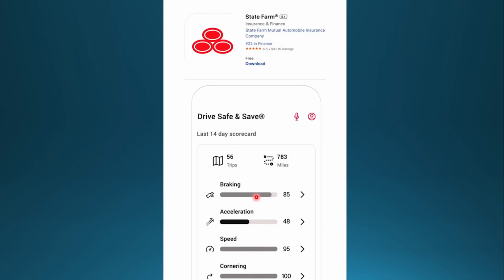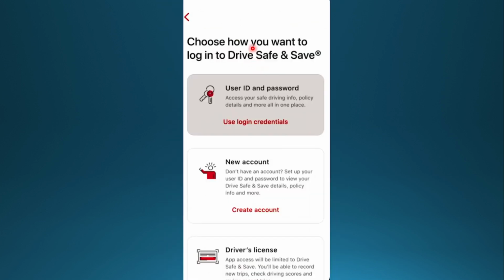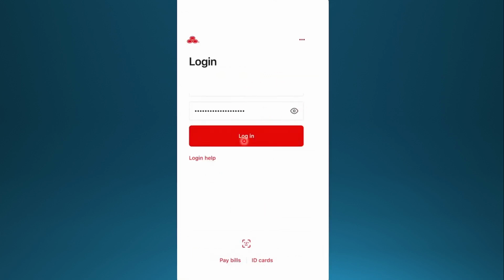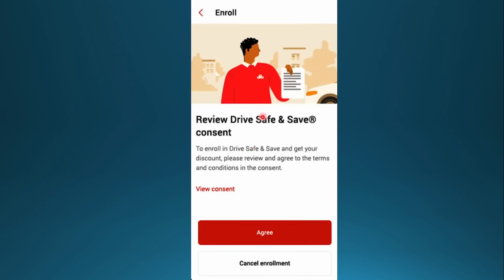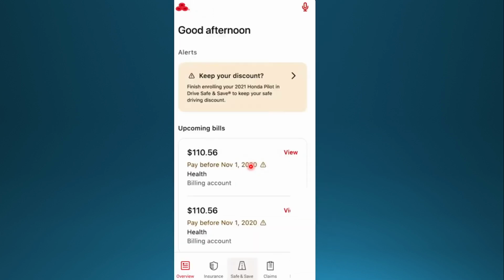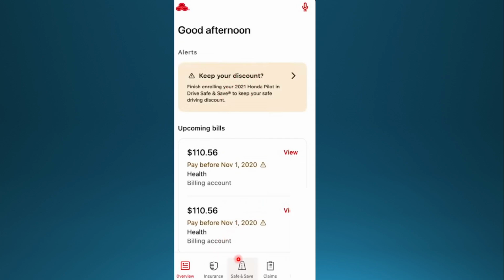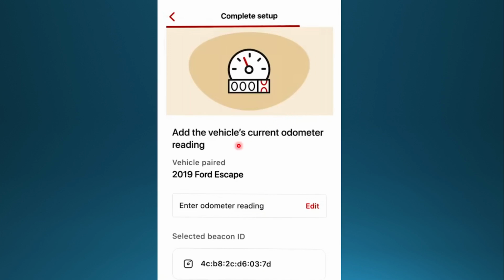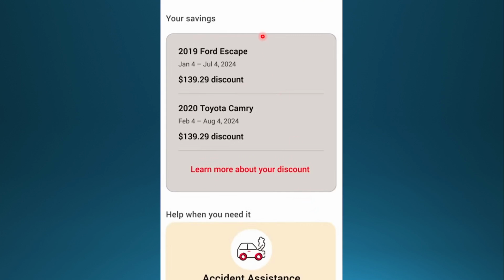State Farm Drive Safe And Save Setup Instructions (FULL 2026 GUIDE)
Want to know how to set up State Farm Drive Safe & Save in 2026? This step-by-step guide will walk you through the entire process of activating, installing, and using the State Farm Drive Safe & Save program so you can start saving money on your car insurance today.

✅ Works for both iPhone and Android
✅ Updated for 2026 setup changes
✅ Easy walkthrough for beginners